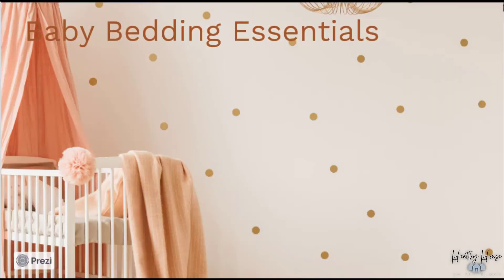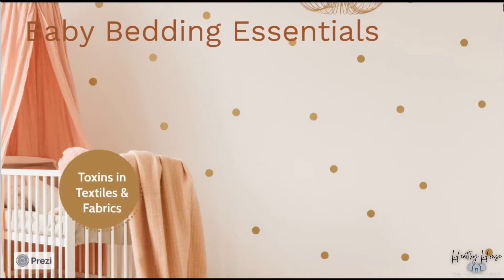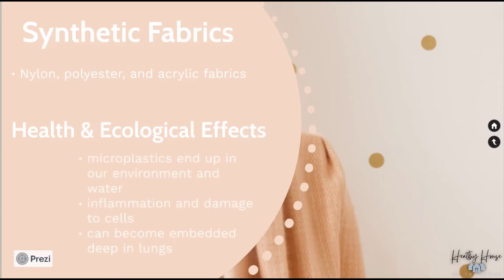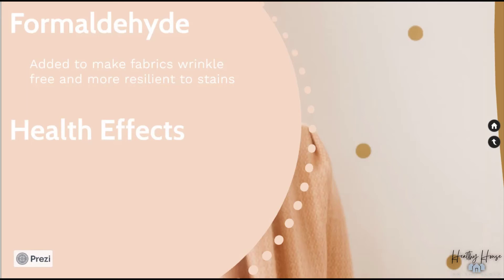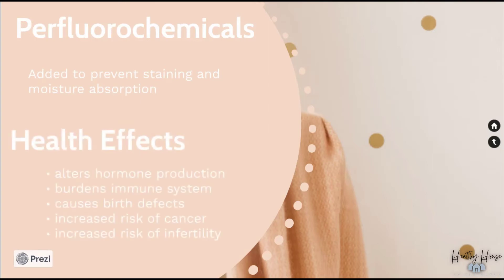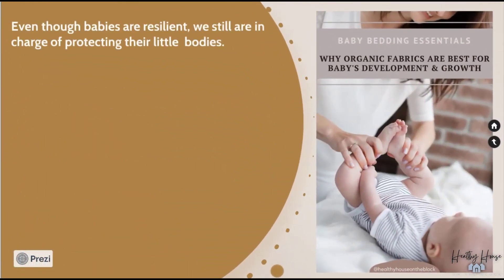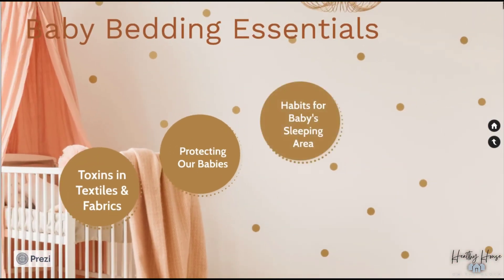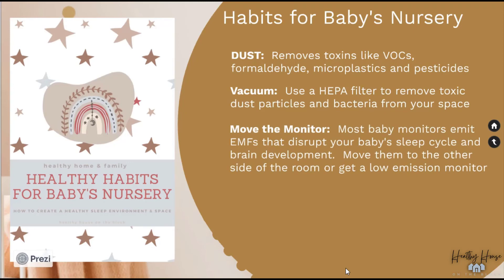Baby Bedding Essentials & Organic Baby Blanket Picks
Having a baby at home often means getting very little sleep -- especially in the middle of those darn baby sleep regressions.  (I think the term “baby sleep regression” is the number one Googled term on my phone in the middle of the night.) And with trying to get more sleep also comes trying different sleep aids -- from an organic baby blanket to swaddle sacks to sleeping pods -- our family has tried them all between our three kids.

When my oldest daughter was born nine years ago, there were just a few basic baby bedding essentials you could buy.  And very few of them were made from organic fabrics.  Of course, nine years ago I was in a different place in my life as well.  Toxins didn’t seem like a big deal and I was completely unaware that things like pesticides and formaldehyde could be embedded into clothing fibers that I was wearing.

Fast forward nine years that were filled with a WHOLE lot of growth and learning -- I see now the vast importance of organic cotton, organic baby blankets and reducing toxins wherever I can for my kids and myself.  If you’ve ever pondered the clothing we wear and some of the toxins that they contain, True Cost is a great documentary to get a peek into the clothing industry. Even so, if you watch it or don’t, I’ll always share with you the lessons I learn and studies I find -- and this post about baby bedding essentials is no exception.

Coming up I’m sharing with you

✔ Dangerous toxins in textiles and fabrics
✔ Organic Baby Blankets & Swaddles
✔ Essentials List for Baby’s Crib
✔ Nursery Bedtime Essentials
✔ Healthy Habits for Baby’s Sleep Environment.

I think it’s important to remember that even though babies are resilient, we still are in charge of protecting their little  bodies.  Pound for pound, babies and children experience more chemical and toxin exposure than adults.  Not only are they just smaller in size, but baby’s rapidly developing systems are more vulnerable than an adult’s fully developed body.  And because children and babies are constantly developing, they have a more porous blood-brain barrier.  This immature barrier allows more chemical exposures to reach their developing brain.

By protecting them at young ages from chemical toxins wherever we can, we’re protecting their organs that can become “targeted” by chemicals due to their lower levels of chemical binding proteins in their bodies.  As a mom, I totally understand that these facts can be overwhelming and scary.  I try to use this information to help me make healthier decisions for my kids wherever I can.  Cutting out chemical toxins and pesticides from fabrics that sit on your baby’s skin is a great place to get started.